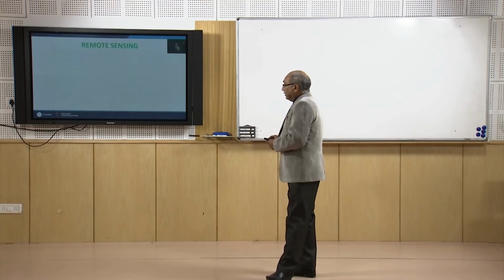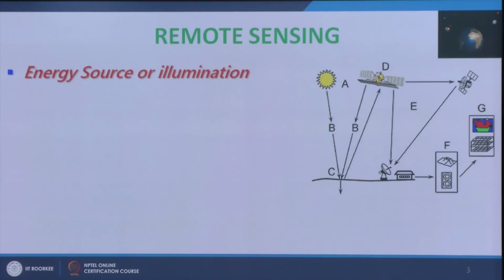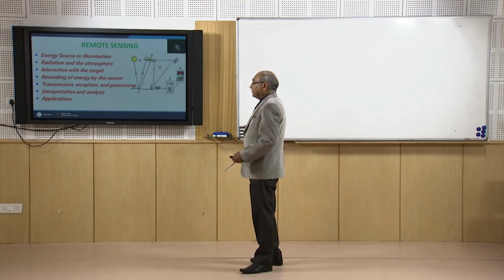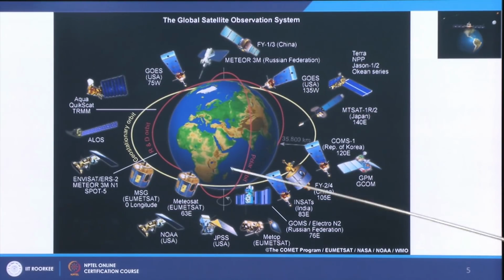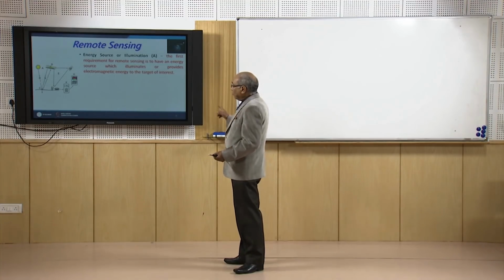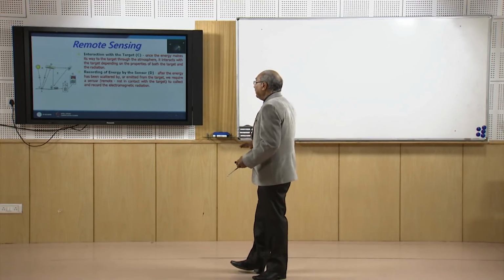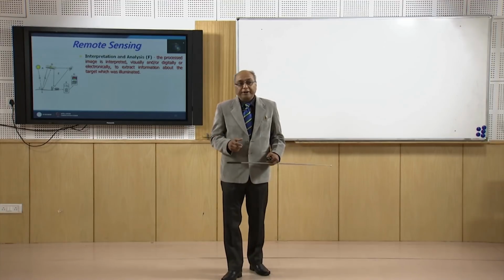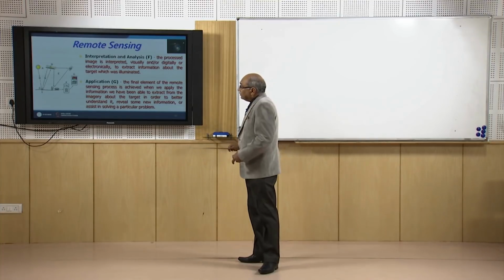mod01lec01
In this lecture, we will discuss What is satellite based remote sensing?